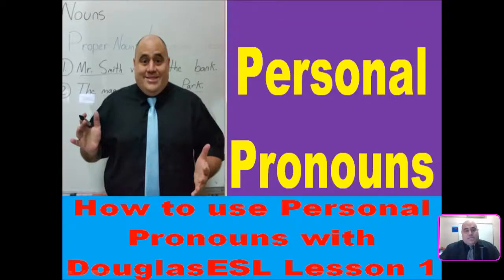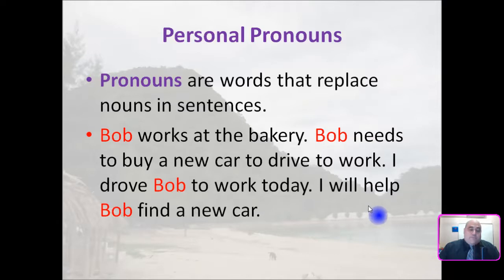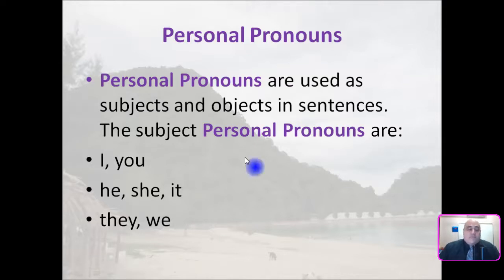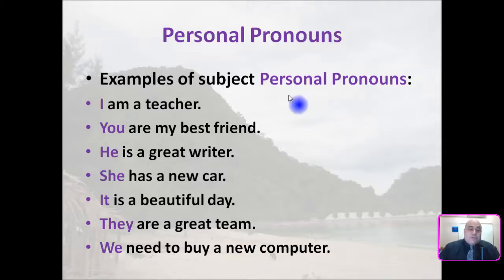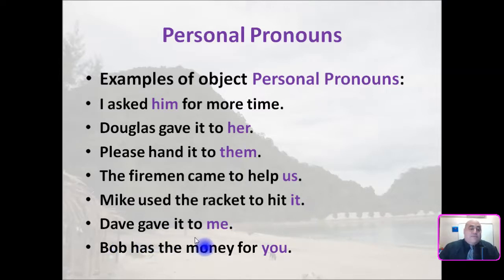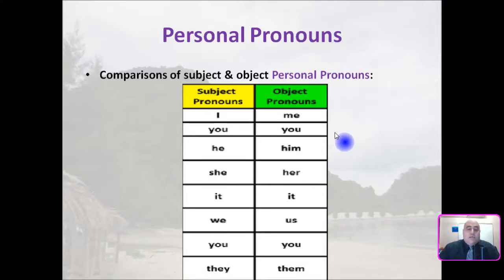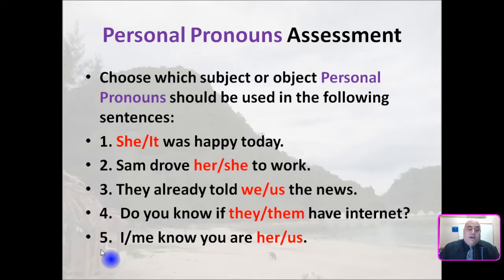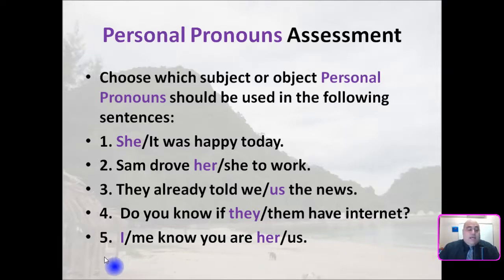How to use Personal Pronouns With DouglasESL Lesson 1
How to use Personal Pronouns with DouglasESL Lesson 1 will help English learners to understand how Personal Pronouns are used in English conversations, writing sentences & grammar structures. Increase your English Pronoun usage in sentences & Business English with this lesson.